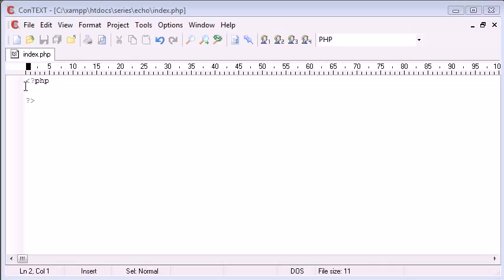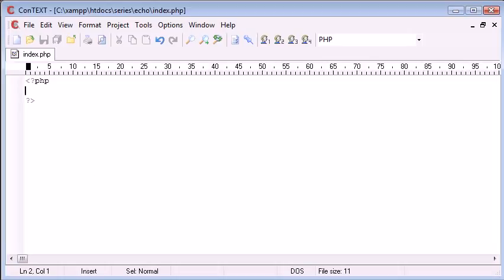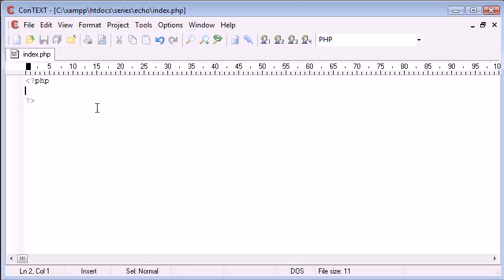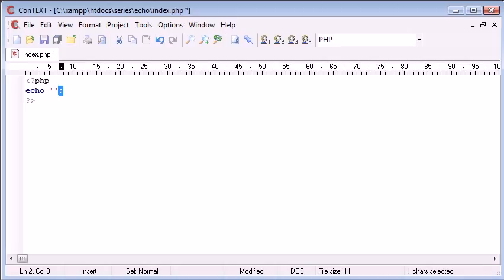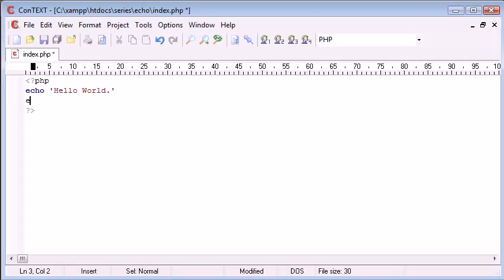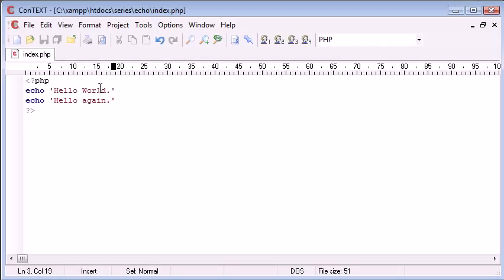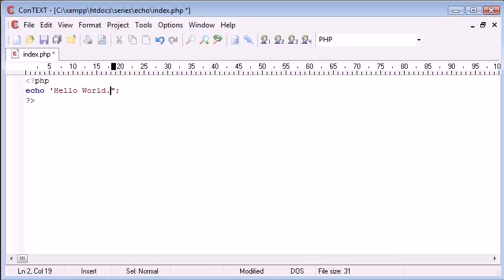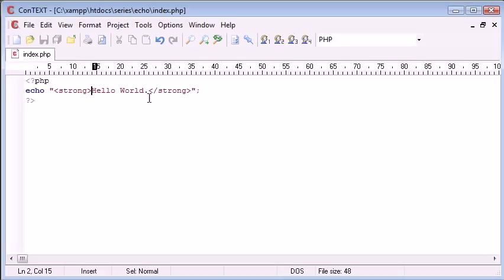MCA Internship|Mca Internship In Jaipur|Mca Internship Company In Jaipur